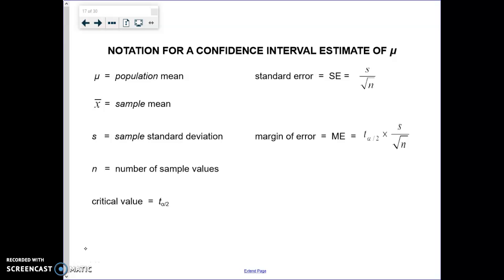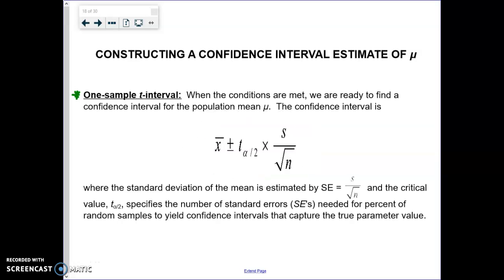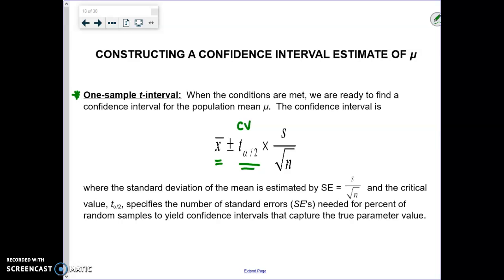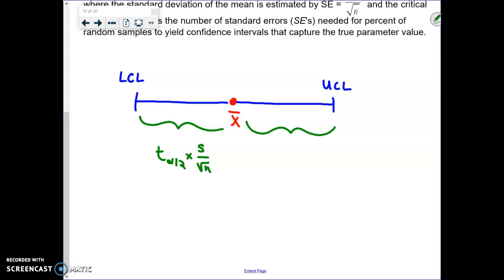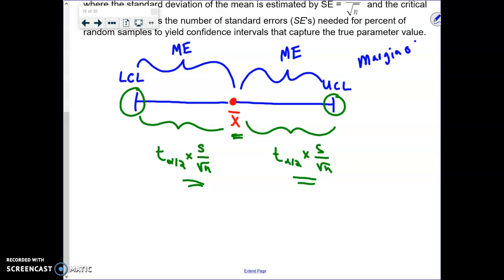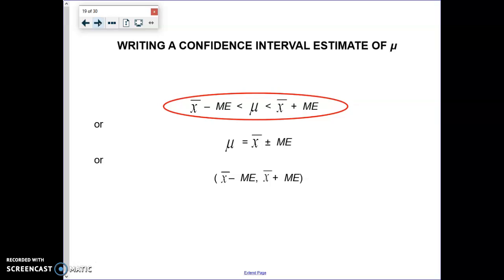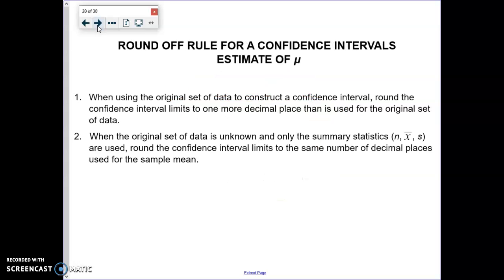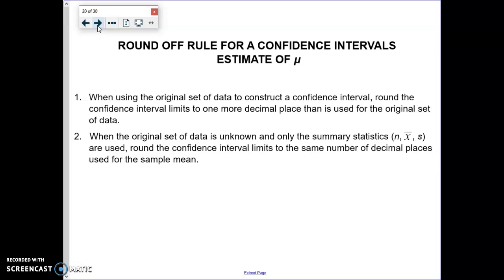LT 10.1 (E4) Notes - How to Construct a Confidence Interval